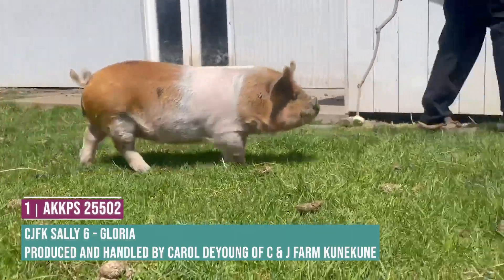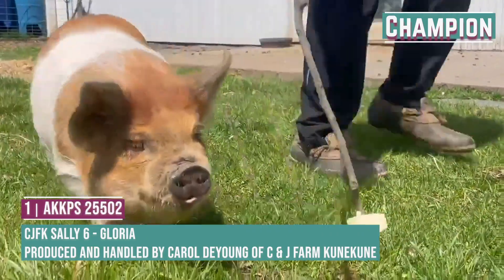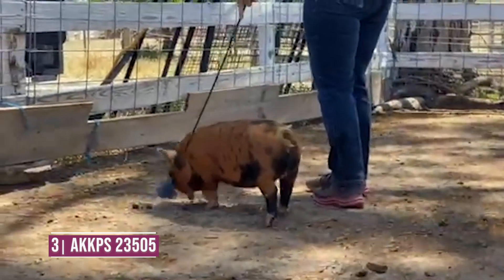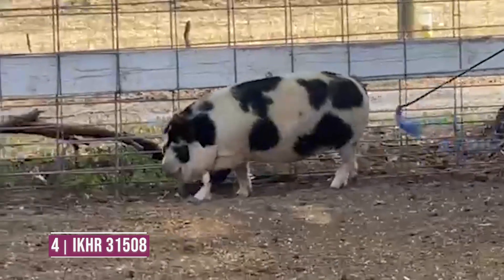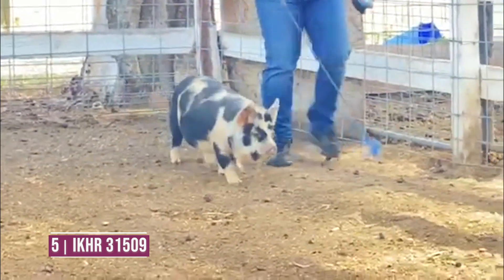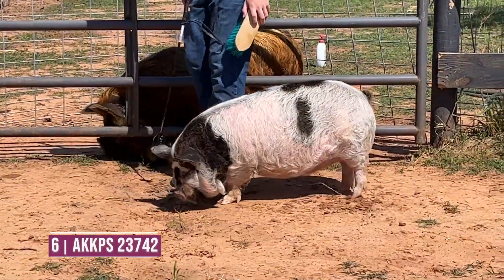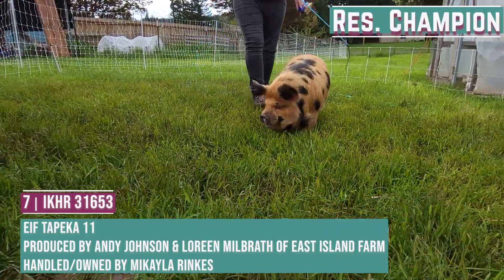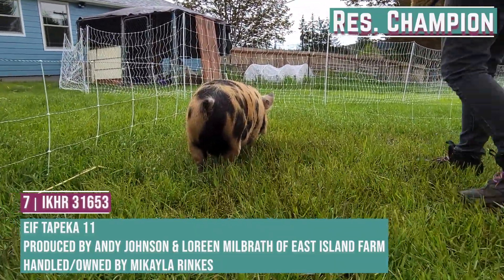EKPA Spring Classic 2022 | Junior Gilt Class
JUNIOR GILT Results

🏆Congratulations to our Champion Junior Gilt  CJFK Sally 6 - Gloria | AKKPS 25502 Produced/ Owned by Carol DeYoung
🏅Congratulations to our RESERVE Champion Junior Gilt
EIF Tapeka 11 | IKHR 31653Produced by Andy Johnson & Loreen Milbrath/owned  by Mikayla Rinkes
🏅Congrats to our Honorable Mention 3rd Sequoia Mountain Kereopa 11 - Kestrella | AKKPS 23505 Produced by Elizabeth Olsen/Owned by Lisa Montoya